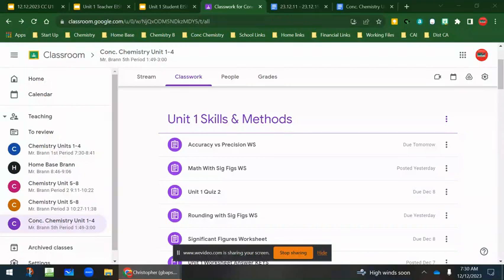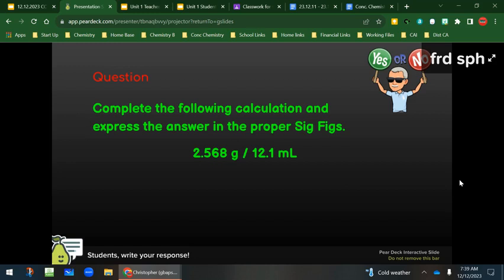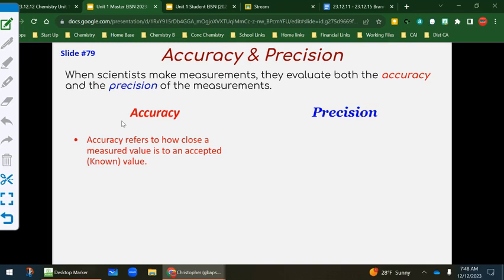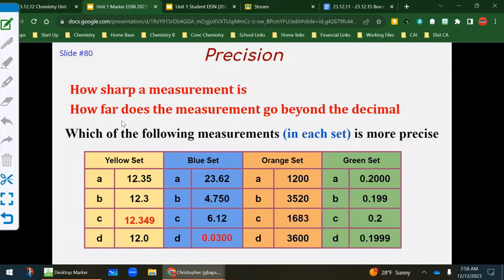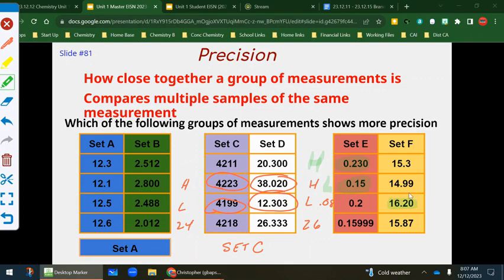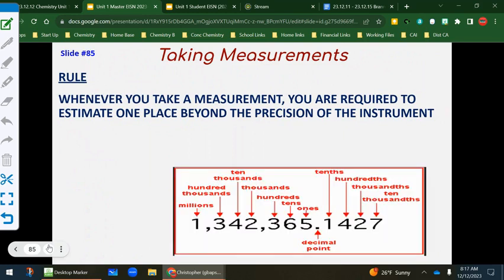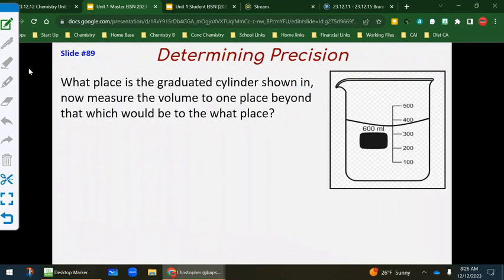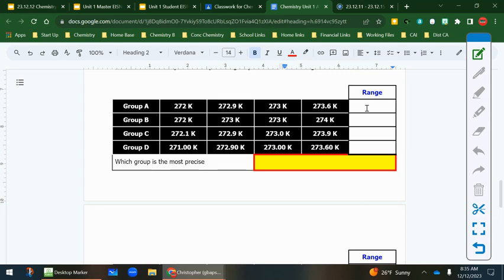23.12.12 Chemistry A